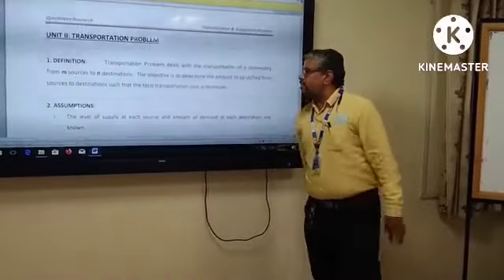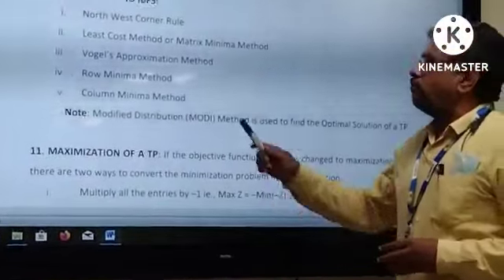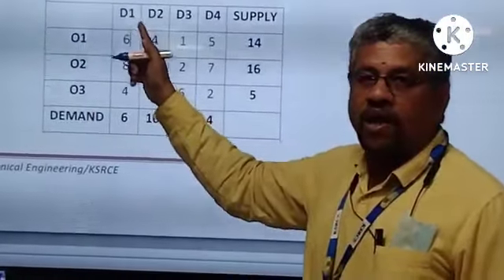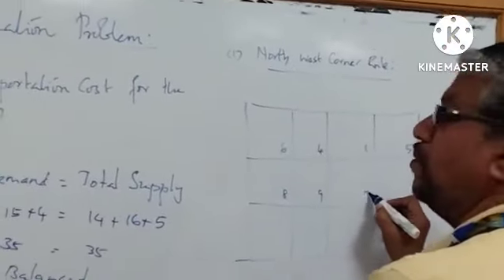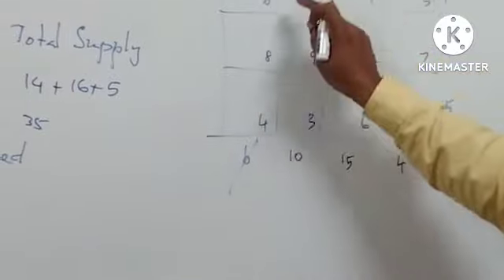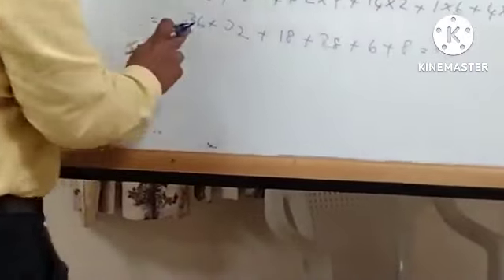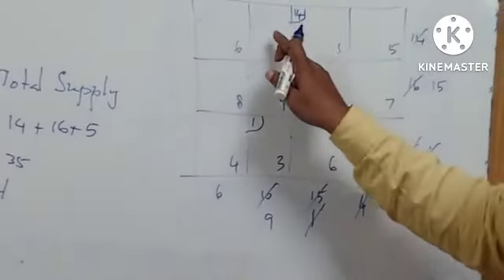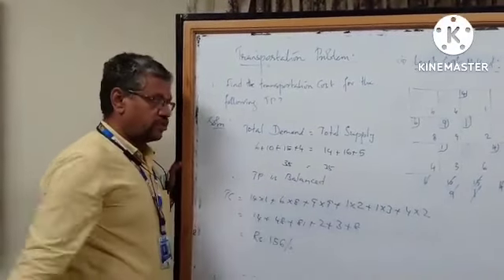Transportation Problem - NORTH WEST CORNER RULE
To find the Initial Basic Feasible Solution (Total Transportation Cost) by using North West Corner Rule and Least Cost Method.